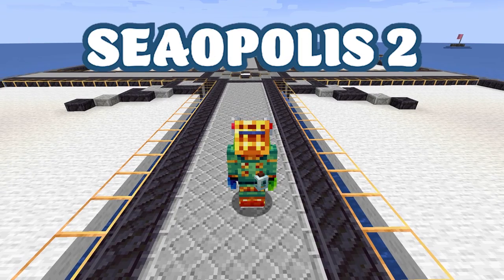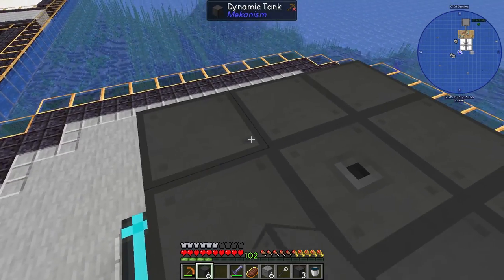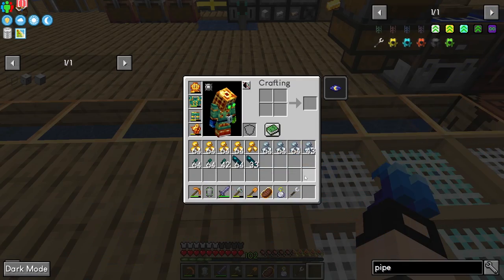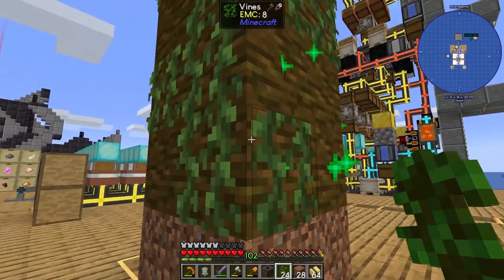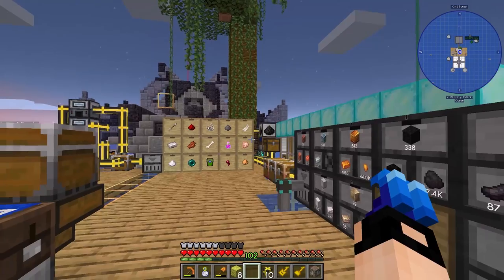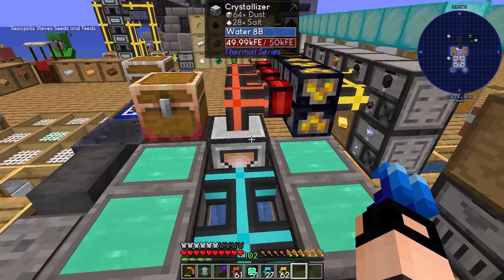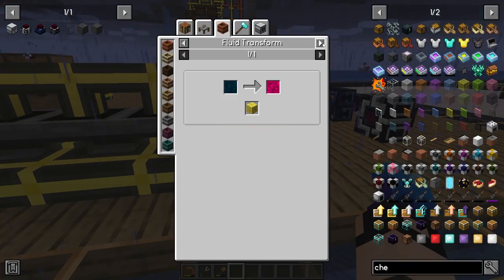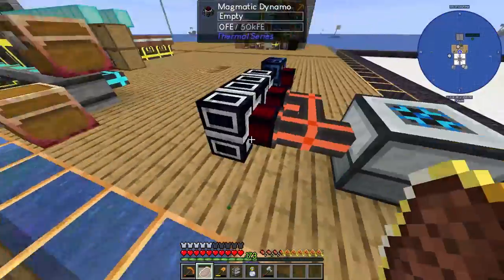Seaopolis 2 Let's Play Episode 6 - Cured Rubber & Colorful Matter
In this episode of Seaopolis 2 we automate cured rubber & progress till colorful matter.

My Microphone - Blue Snowball Silver:

The Microphone I Want - Shure SM7B:

Contents

00:00 Intro
00:03 Jet Ski
01:40 Sculking Matter
06:55 Electrum
07:34 Arboreal Extractor
10:44 Machine Frame Questline Complete
11:15 New Power
12:00 Colorful Matter
18:30 Outro